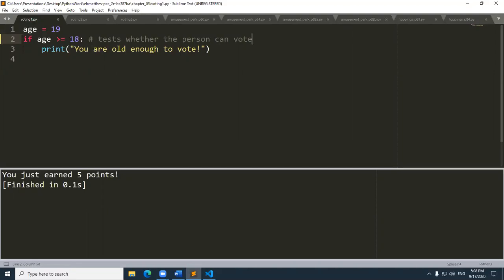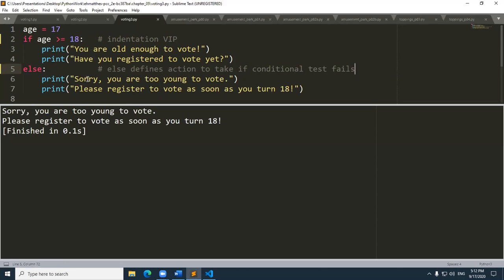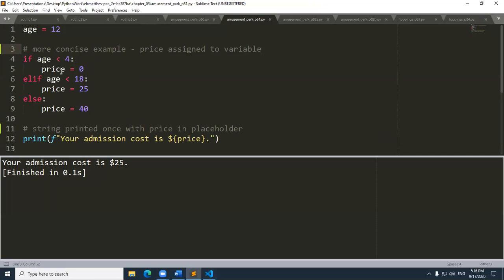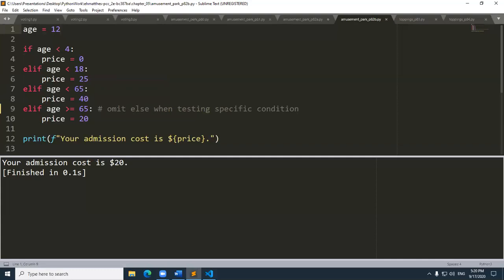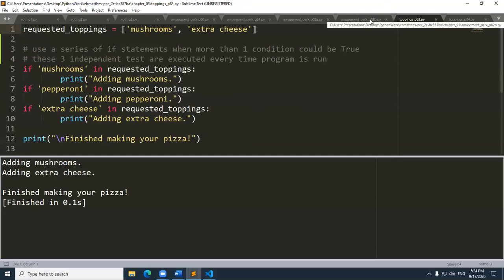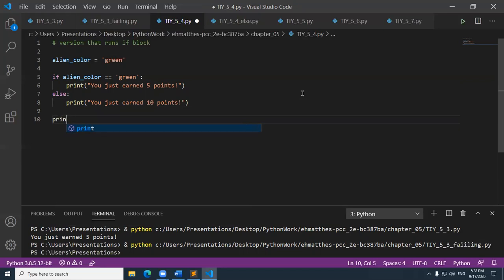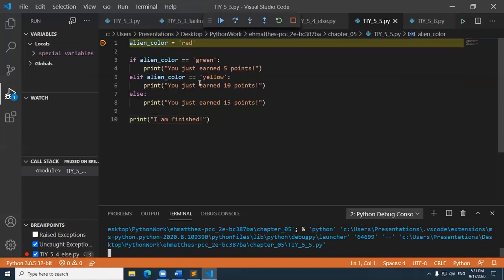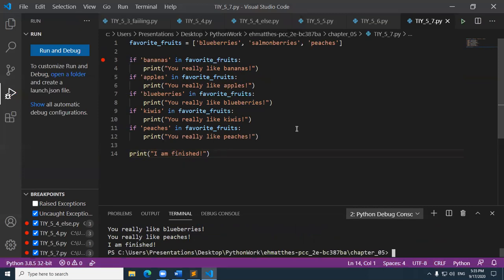Ch 5 Part 2 - if statements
Simple if, else, elif